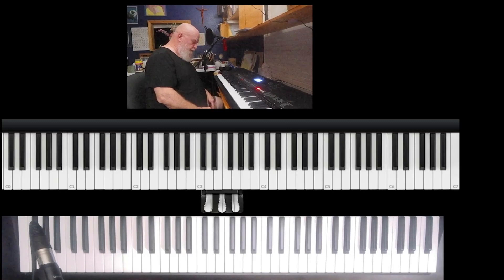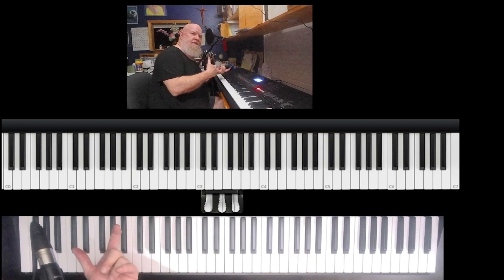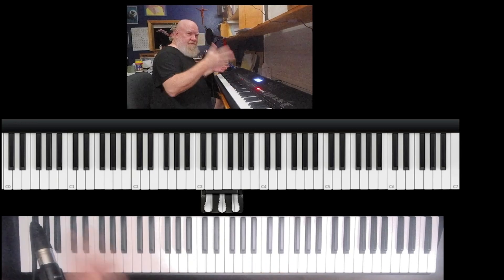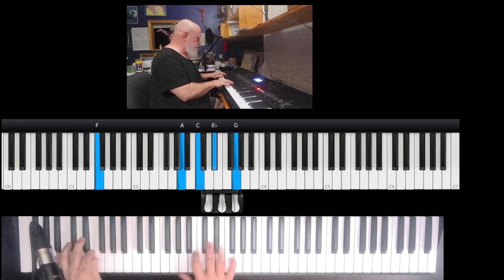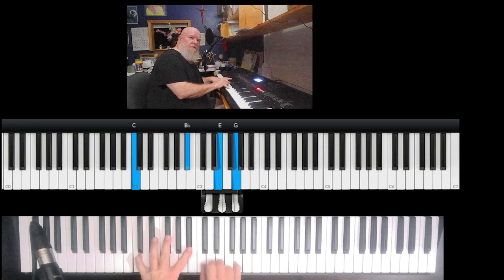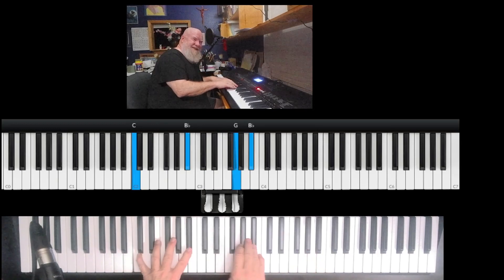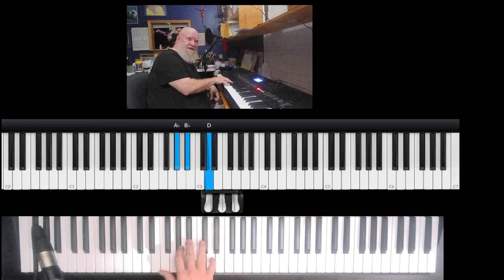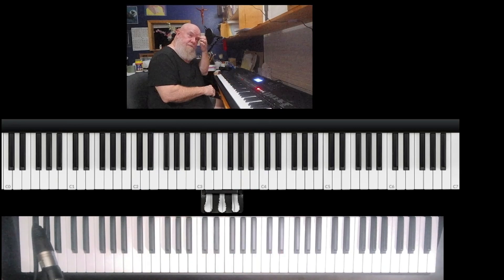Blue Monk for Pre Adv Class 10 26 2023